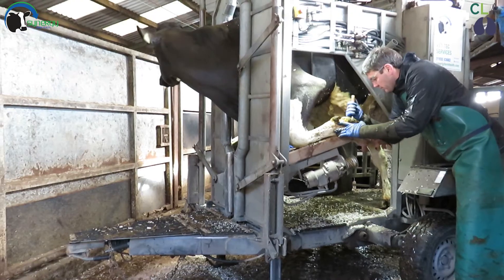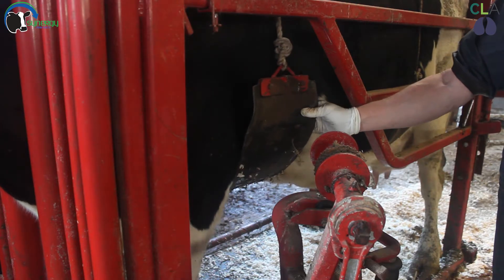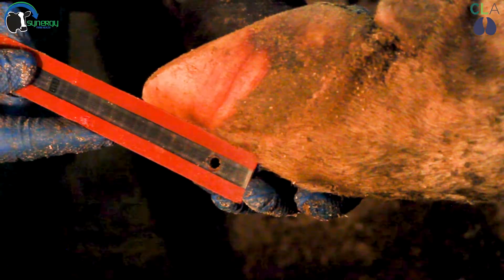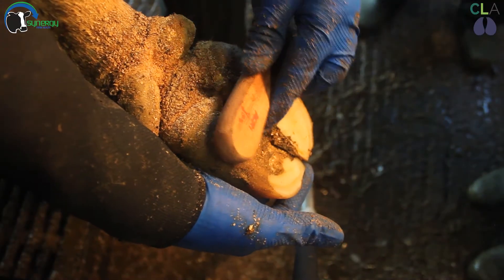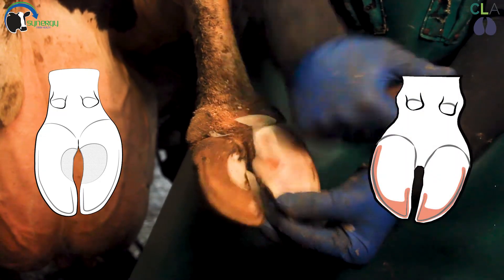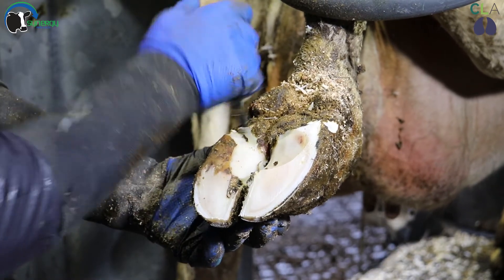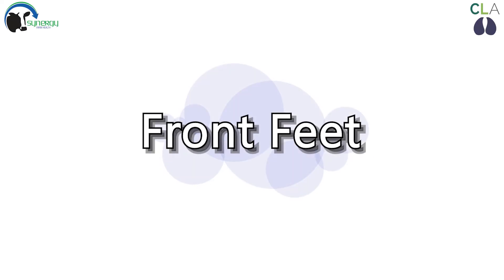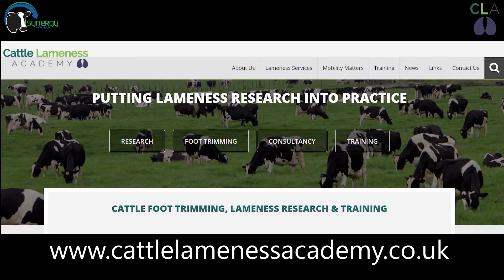Foot Trimming by Mobility Matters, The Cattle Lameness Academy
In this video, part of the Lameness Prevention Module, Vet Beth Reilly takes a closer look into Foot Trimming and the part it plays in preventing lameness in cattle.